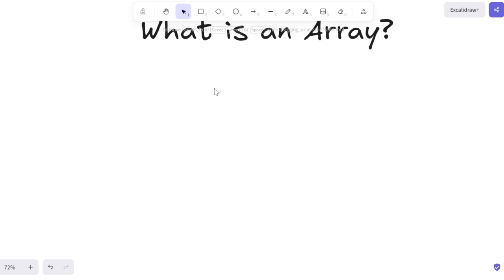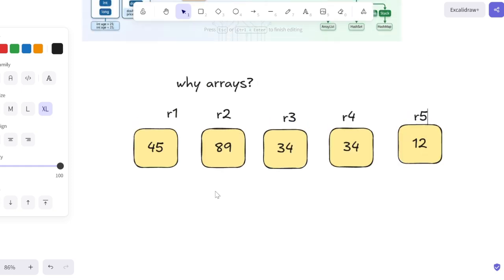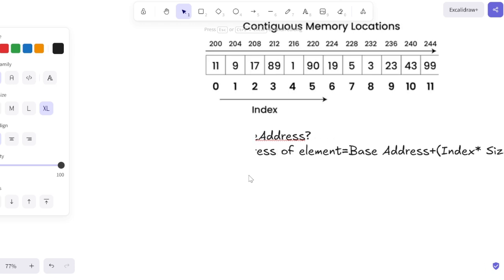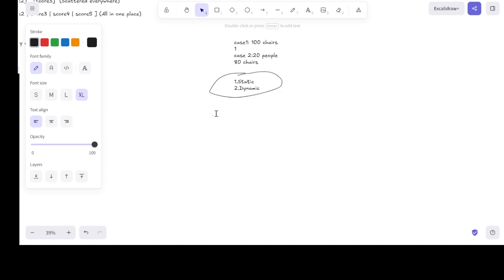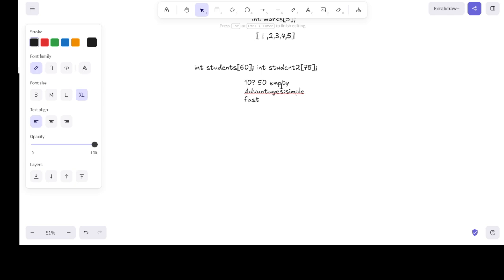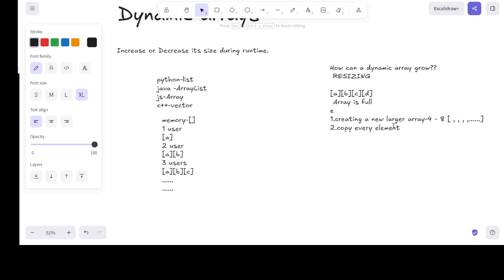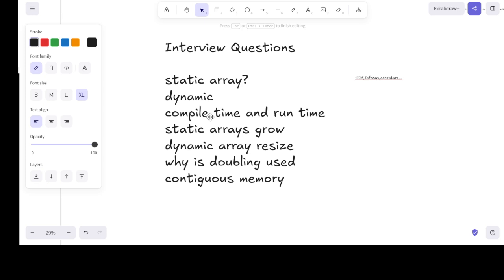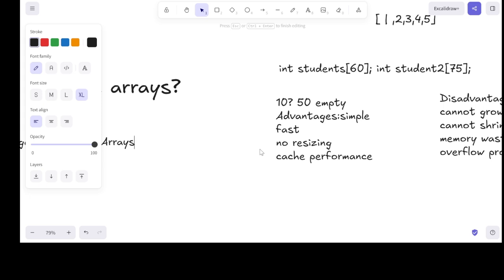Introduction to DSA|Introduction to Arrays|Static vs Dynamic Arrays|Memory Representation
Ever wondered how computer memory actually stores and retrieves an array in constant O(1) time? Or why array indices secretly start at 0 instead of 1?

In Part 1 of this masterclass, we are skipping the superficial code tutorials and diving deep under the hood to look at the hardware-level reality of Computer Science Arrays. Whether you are prepping for a university exam, a coding interview, or just want to write high-performance code in C, C++, Java, or Python, this guide is for you!

We'll break down how arrays sit inside your physical RAM blocks, demystify index math offsets, analyze static vs. dynamic arrays, and look at crucial interview-level topics like spatial cache locality and why the dreaded "Out of Bounds" segmentation fault actually happens.

📚 What You'll Learn Today:

The Hardware Reality: What an array looks like inside contiguous RAM.

Static vs. Dynamic Arrays: How dynamic arrays scale at runtime using the "Doubling Trick" and the associated O(n) copy penalty.

The Trade-Offs: Instant O(1) random lookups vs. painful O(n) element shifting during insertions and deletions.

System Edge Cases: Understanding Memory Decay in C/C++, Segmentation Faults, and how Cache Locality (Spatial Locality) makes arrays blazing fast.

Are you currently learning C, C++, Python, or Java? What data structure do you want us to dissect in the next video?